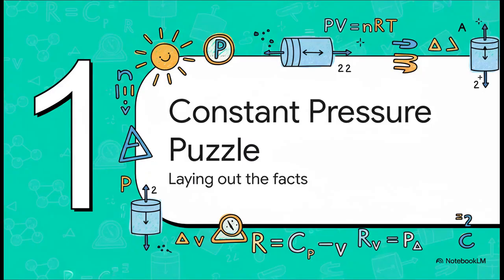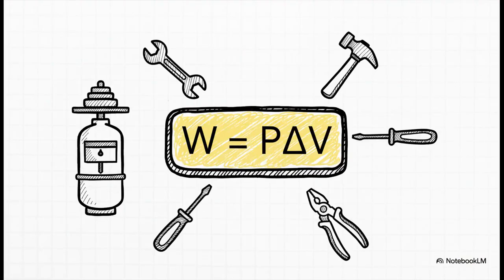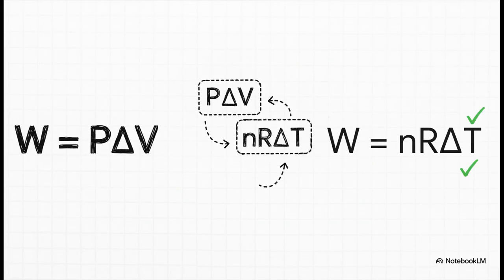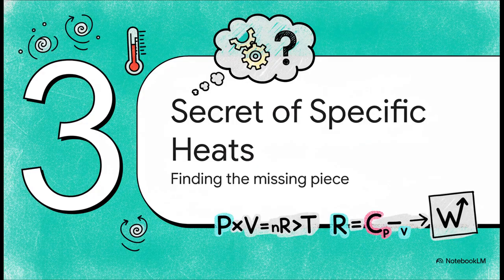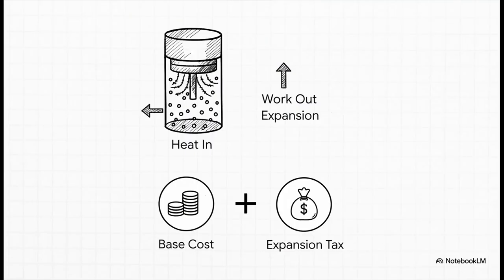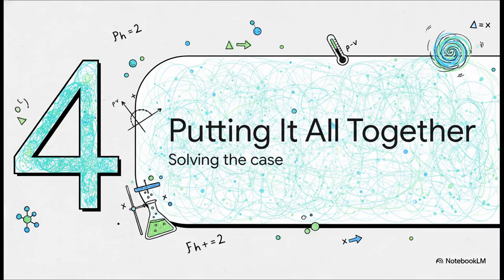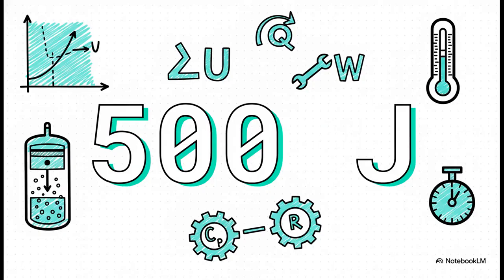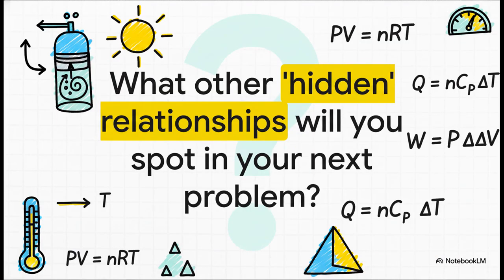AUB Physics 210 Exam Solving Script: Work Done in an Isobaric Process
Concept: Calculating the work done by an ideal gas during a constant pressure (isobaric) process using the relationship between molar specific heats.